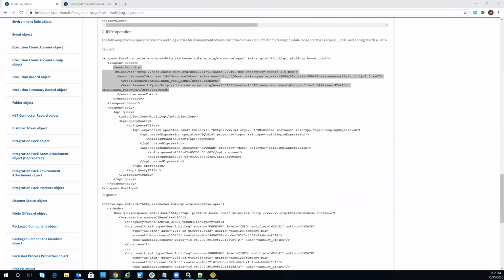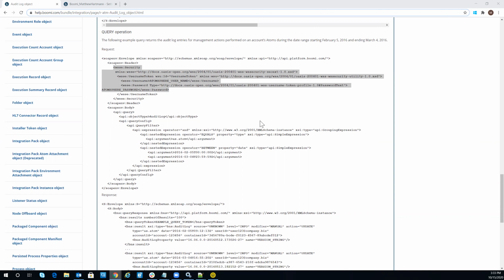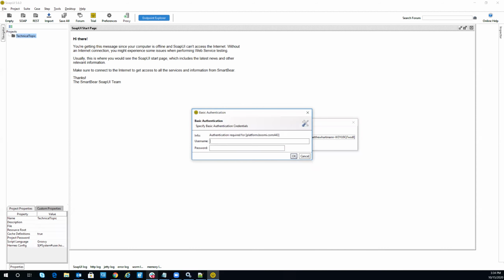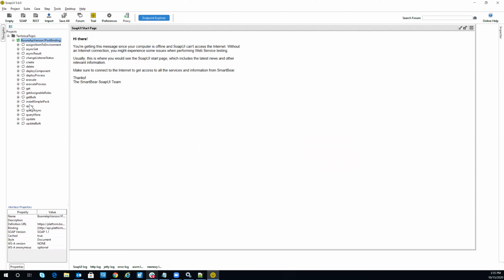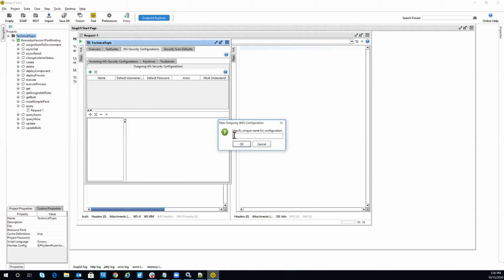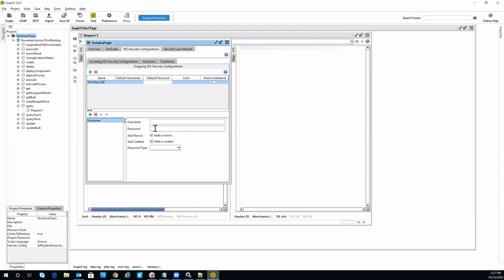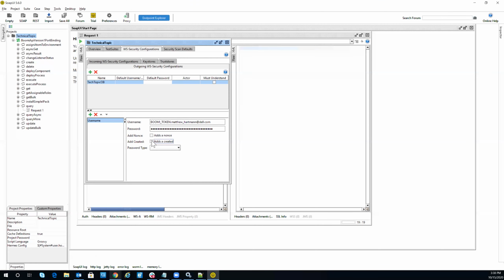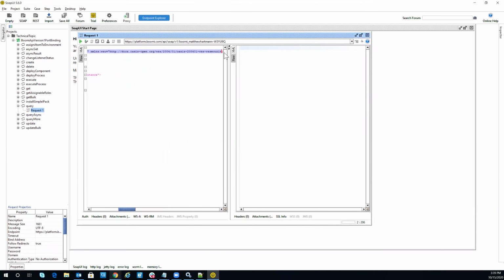Boomi Primer Basic SOAP Part 7 Audit log Query SOAPUI